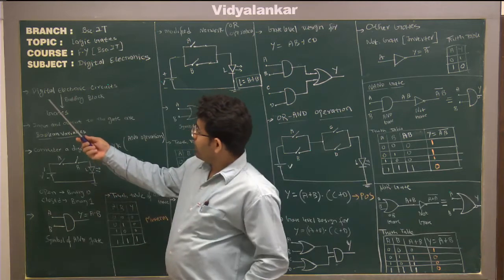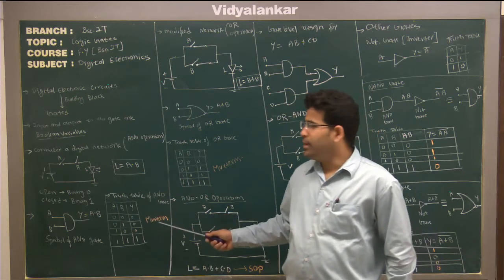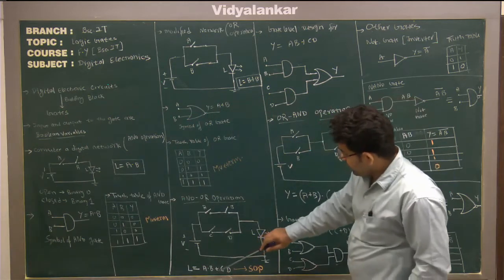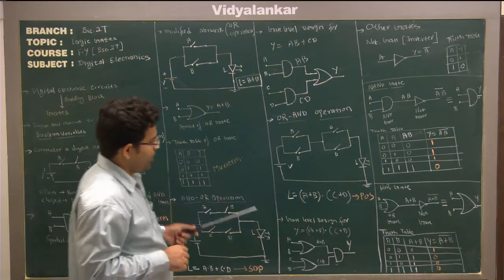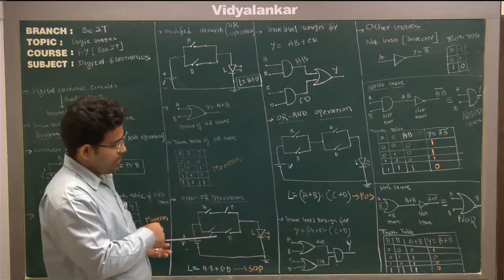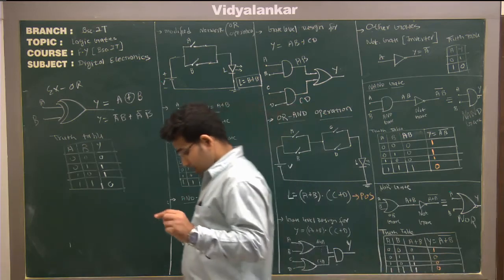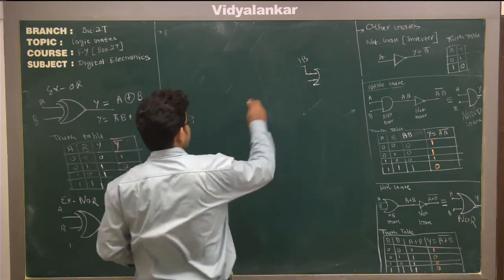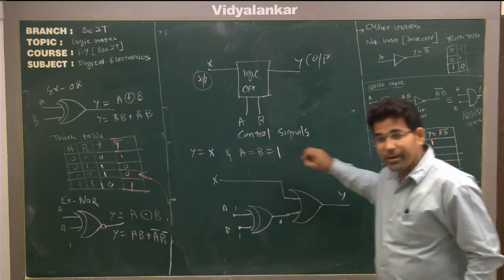F.Y.BSc (IT) - "Logic Gates" Digital Electronics Lecture